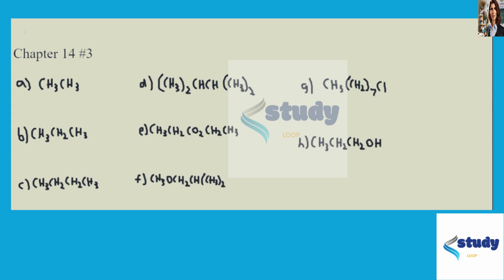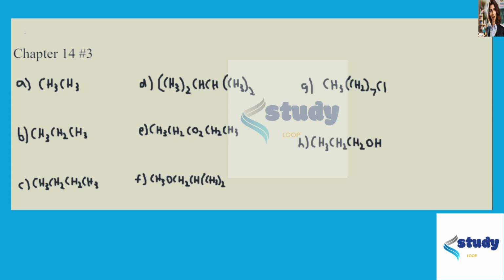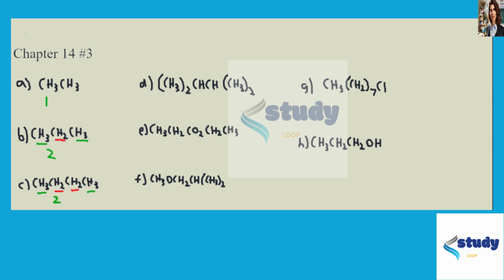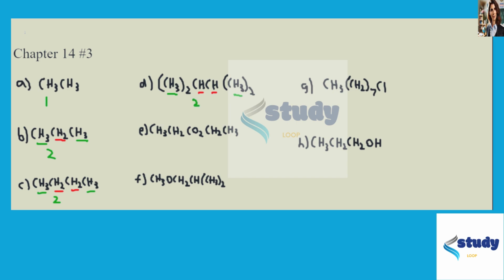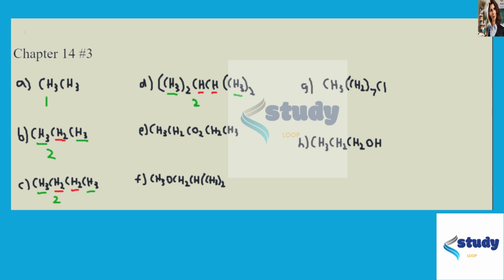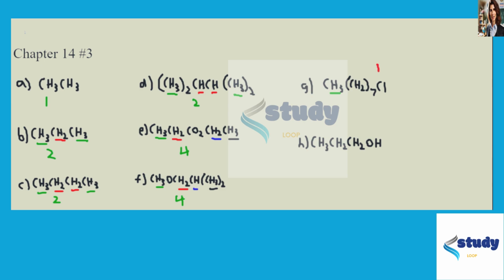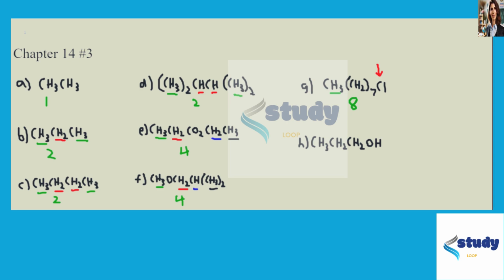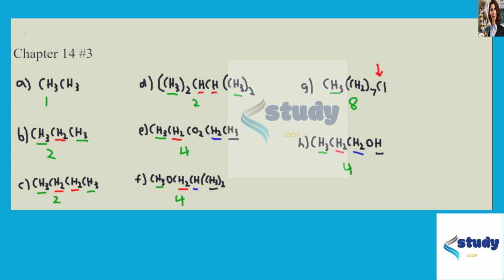[Chemistry] How many NMR signals does each compound show? a. b. c. d. e. f. g. h.